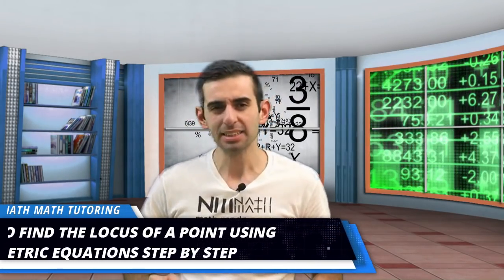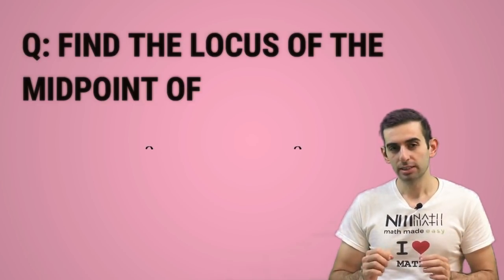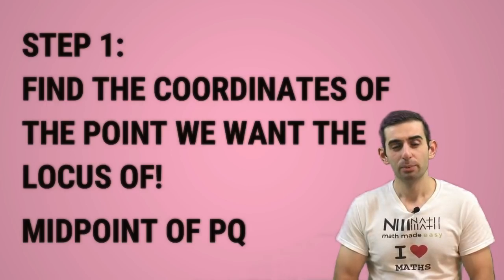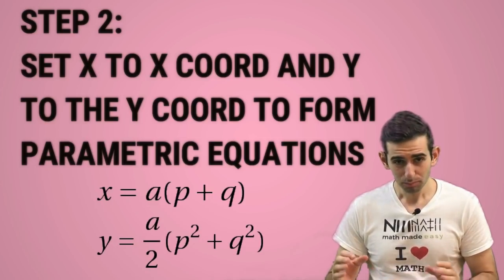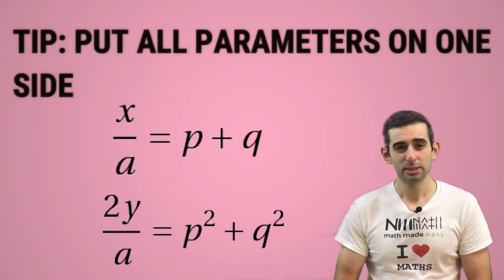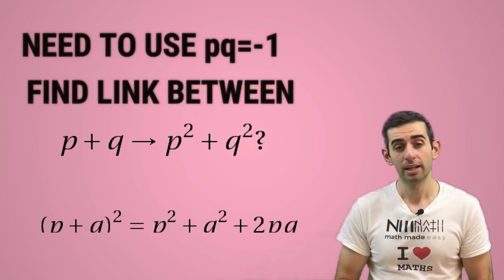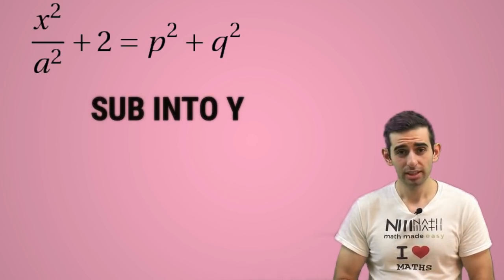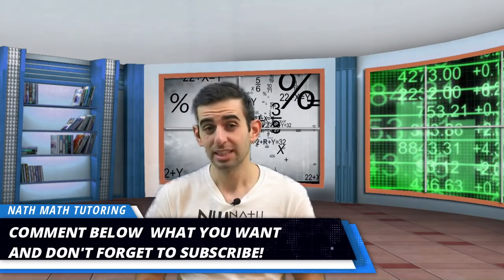How to find locus of a point using parametric equations step by step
In this Monday tutorial we will learn How to find locus of a point using parametric equations step by step!

When you want to find the locus of a point it only consists of three simple steps.
So make sure to watch whole video to see how to use parametric equations to find the locus of a point!